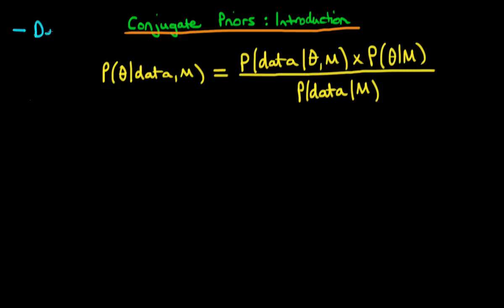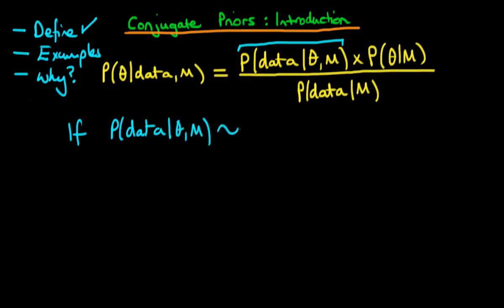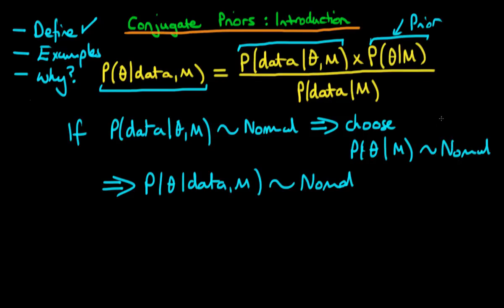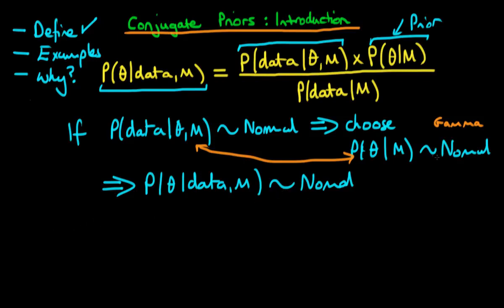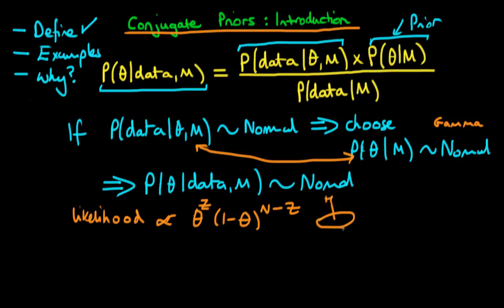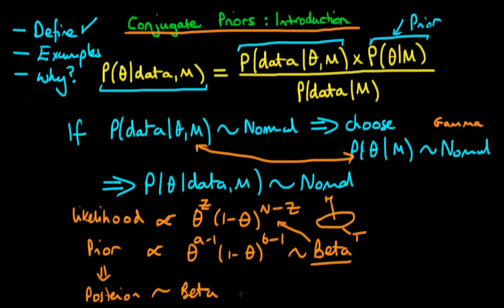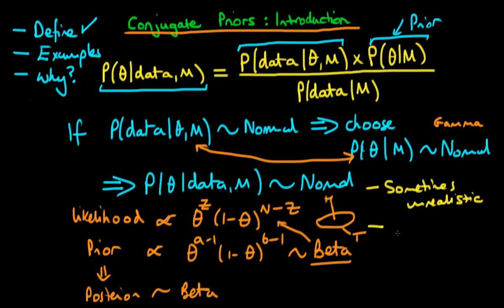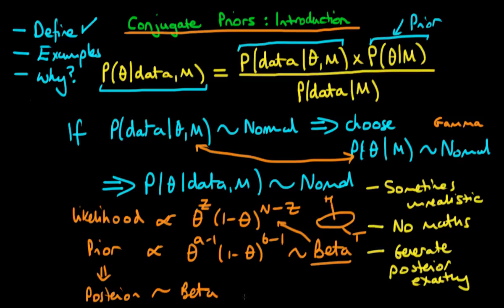What is a conjugate prior?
This video provides a short introduction to the concept of 'conjugate prior distributions'; covering its definition, examples and why we may choose to specify a distribution that is conjugate to a given likelihood.